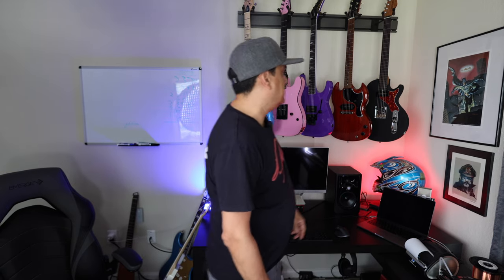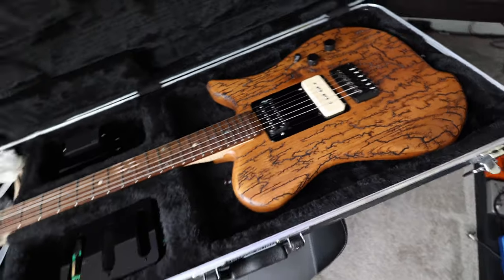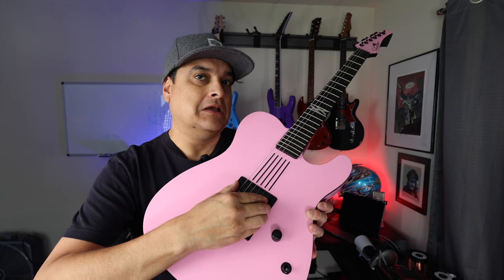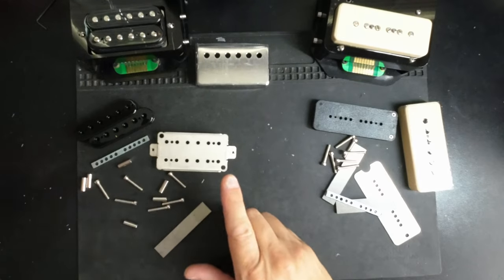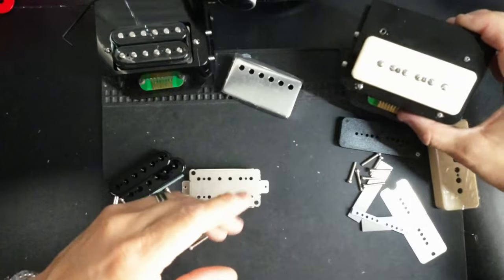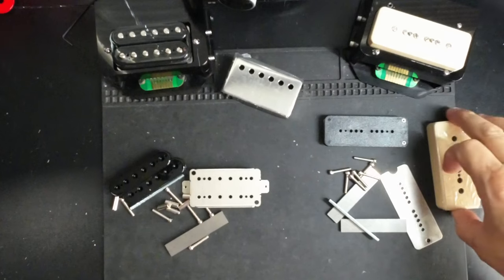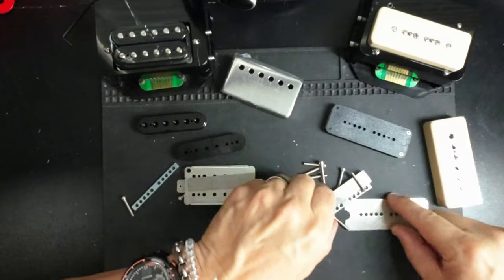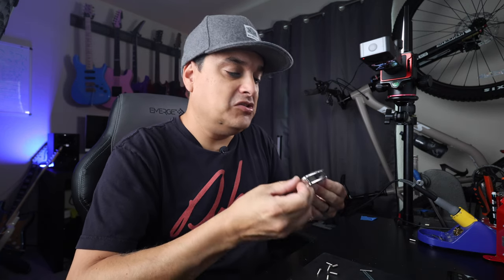Wax Potted Pickups Does It Change Your Tone